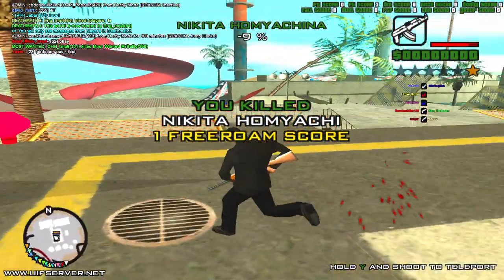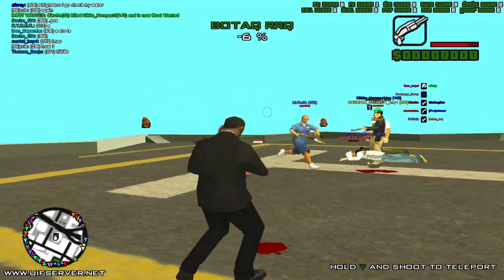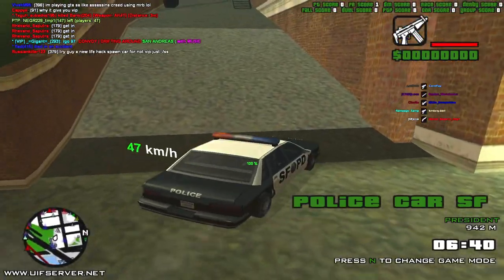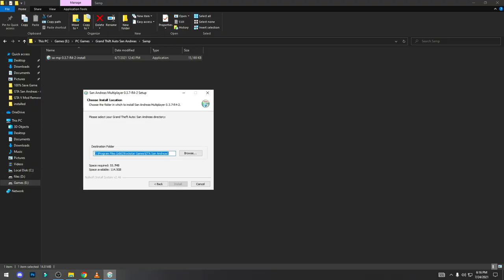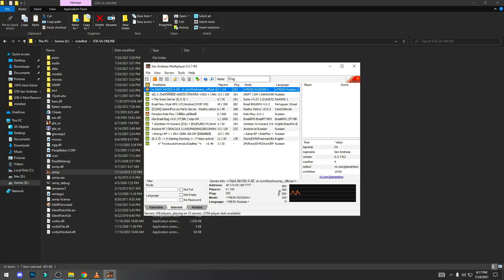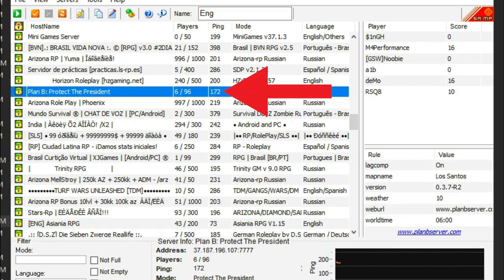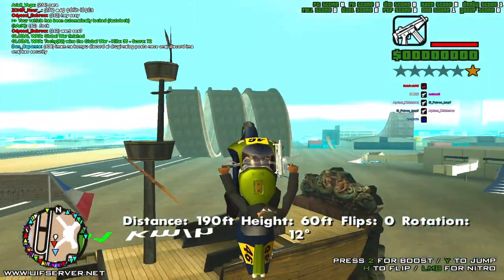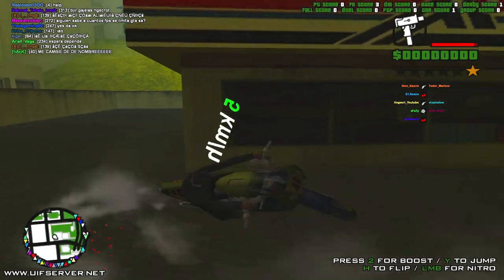How to Play GTA SA Online in Pc 🔥 | English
PC Specifications

16 DDR4 3200 RAM
240 Solid State Drive
GeForce GT 1030 2GB DDR5 Graphics Card
650w Power Supply

how to play gta sa online in english in usa ,uk , france, russia, india ,

gta sa
gta sa samp,
gta san andreas,
gta sa pc gameplay,
gta sa pc mods,
gta sa online gameplay pc
,gta sa online play,
gta sa online,
gta sa play online,